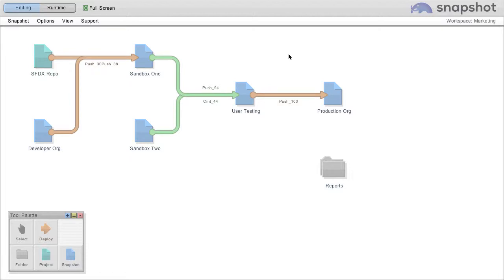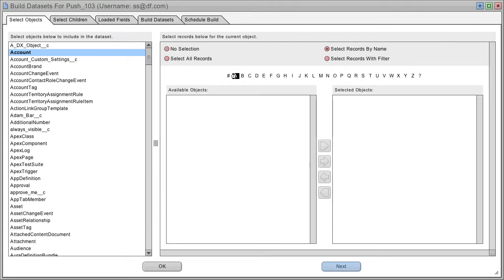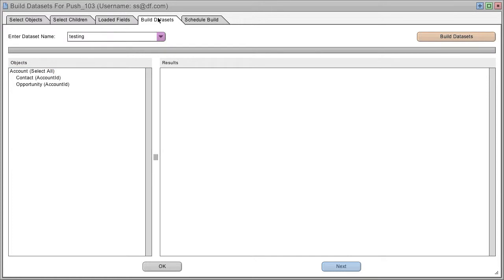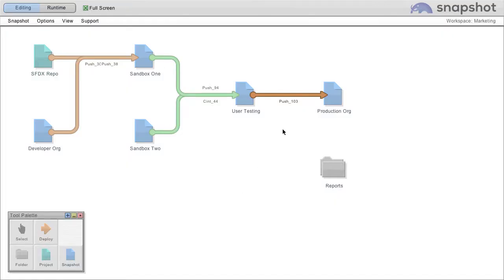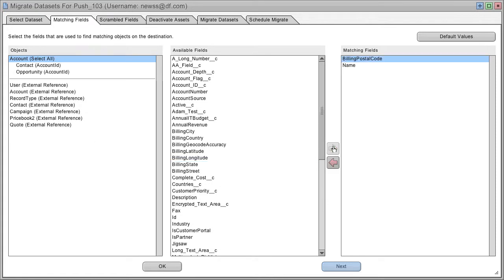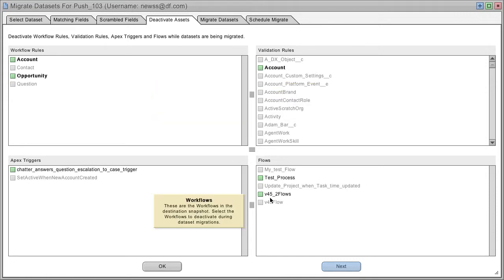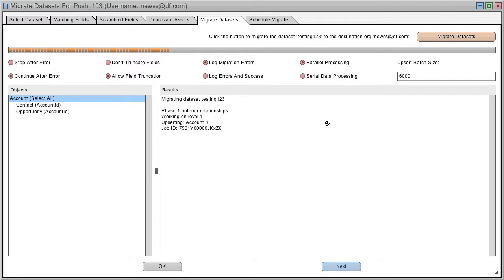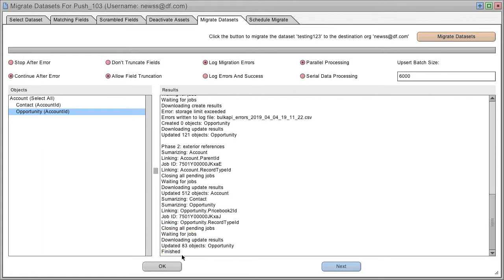use-case-migrate-relational-data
Snapshot provides powerful tools for migrating connected sets of data between Salesforce Orgs. This capability is useful for backing up data, refreshing Sandboxes, merging Orgs, and populating Orgs with test data for application development. The Bulk API is used for all transactions to ensure that very large Datasets can be moved efficiently. We have moved hundreds of thousands of records while testing the data migration tools in Snapshot.

When records are migrated between Orgs, all of the internal relationships are preserved. External references in the Dataset are also connected to matching objects on the destination. Snapshot also supports CSV file import to bring in datasets from external systems and for creating datasets with a spreadsheet editor. Snapshot can scramble selected fields to maintain data privacy and remap field names for any destination Org.

When you select the Deployment Arrow between any two connected Snapshots, the Options Menu will display various commands. The second set of options will be to Build, Import, and Migrate Datasets. The option to Build a Dataset will use the source Salesforce org to download multiple records in the form of XML files to your local machine. The option to Import a Dataset will use CSV or XML files from any source to create a new Dataset as well. Lastly, the option to Migrate a Dataset will insert and update records from the selected Dataset into the destination Salesforce org. Watch the short movie below to learn more about the relational data migration capabilities in Snapshot.